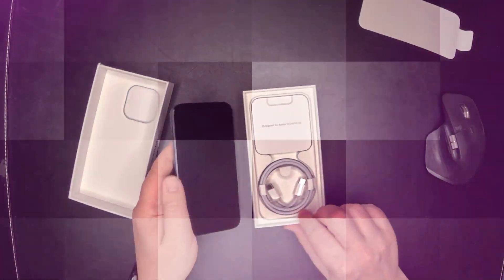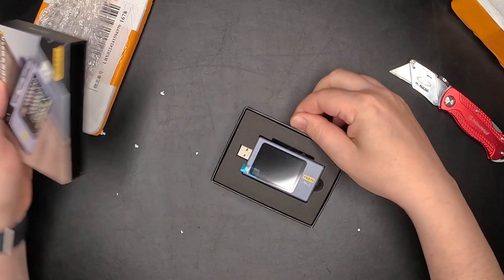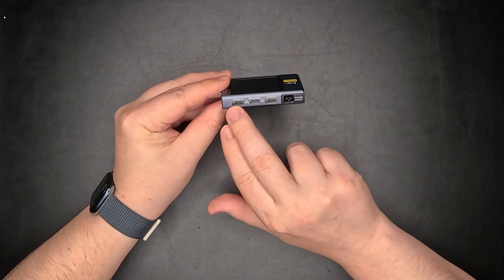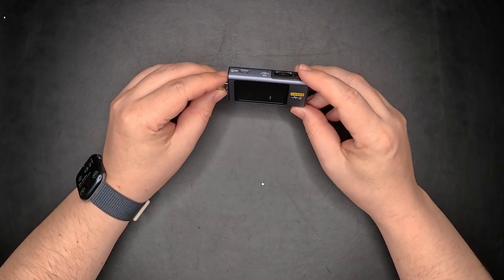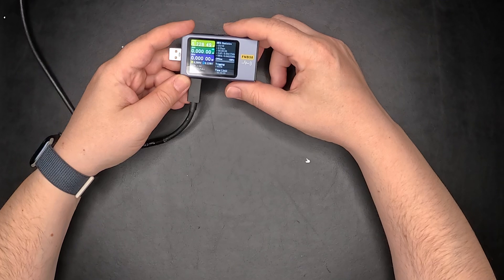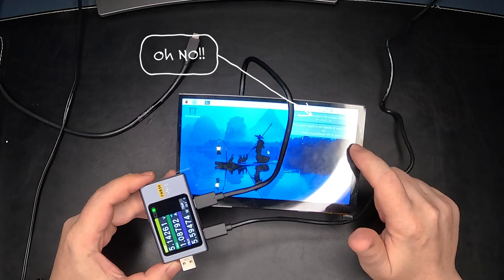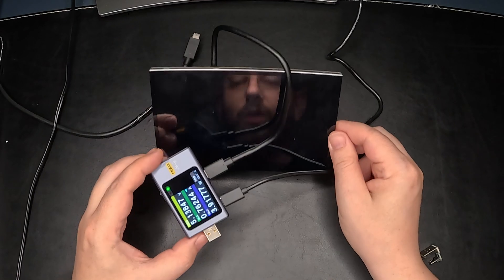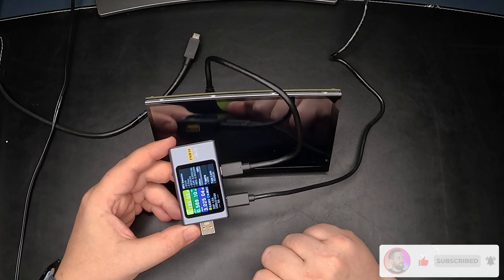All-In-One FNIRSI FNB58 USB Fast Charge Tester | The best USB Tester?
Check out the all-in-one FNIRSI FNB58 USB Fast Charge Tester - the ultimate tool for testing fast charging speeds! Get accurate measurements and ensure your devices are charging at their maximum speed. With this tool you can check your USB power bricks, cables and troubleshot usb powered devices.